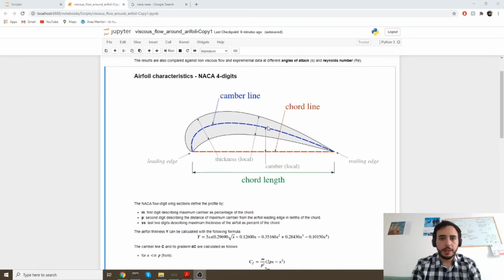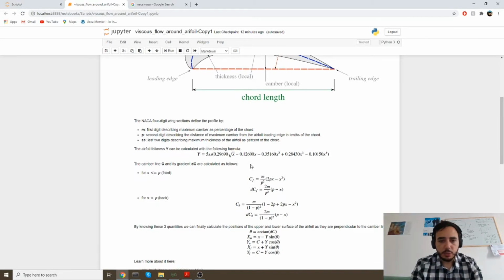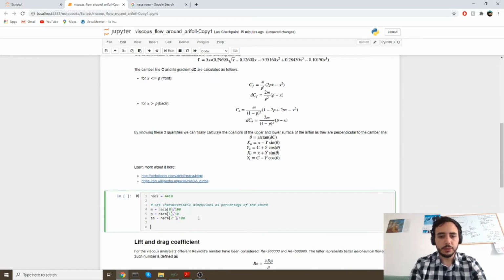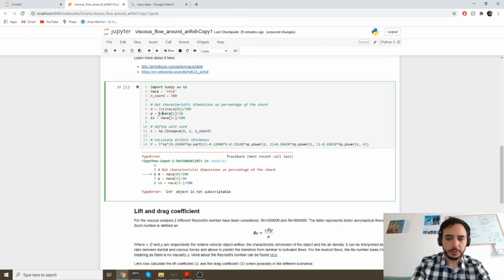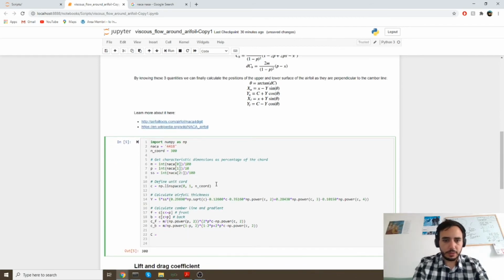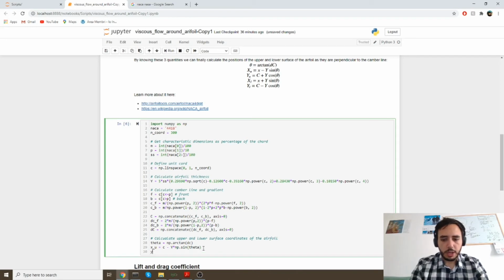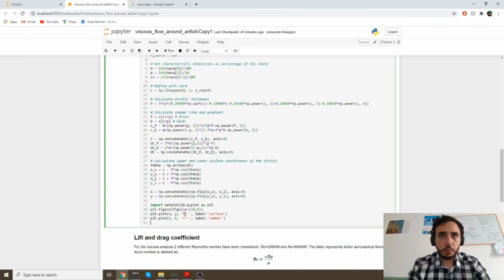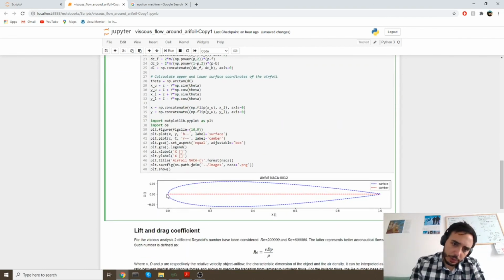Viscous Flow Around An Airfoil - Naca 4 digit geometry | Part 1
In this video we'll learn how to create the geometry of a NACA 4 digit series airfoil using numpy.

First I am going to give a simple introduction about the main characteristics of an airfoil:
- upper/lower surface
- leading/trailing edge
- chamber line
- chord

Then I am going to implement the equations needed to create the geometry from any 4 digit series airfoil.

All codes are stored in github so feel free to take it and use it as you prefer: